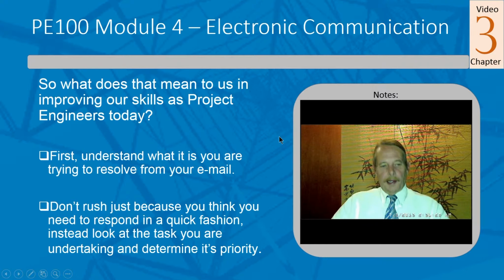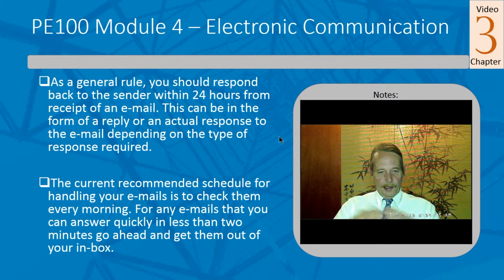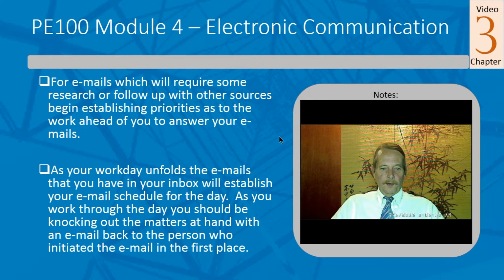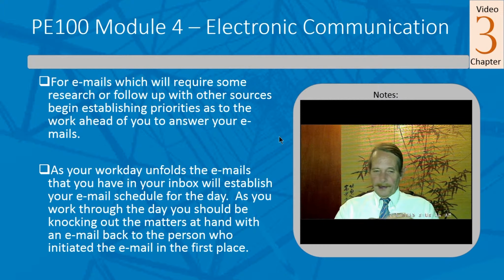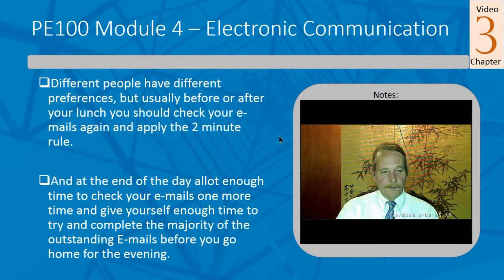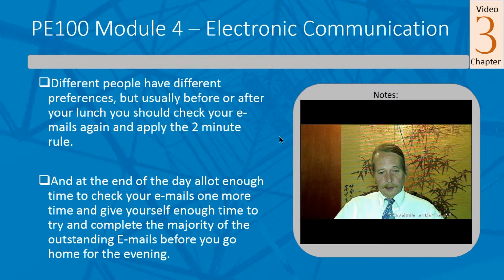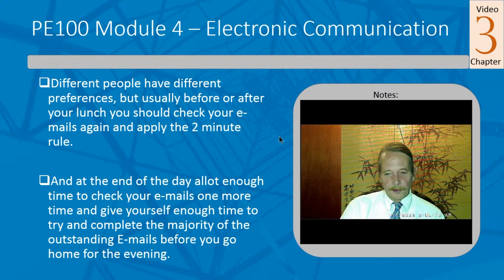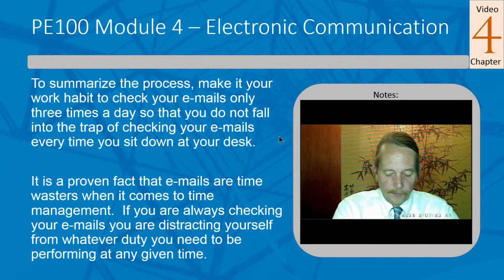PE100 Mod 4 - Develop a Plan to Handling your Emails